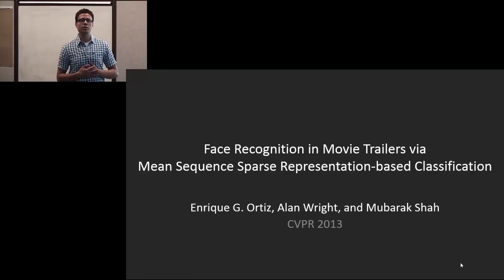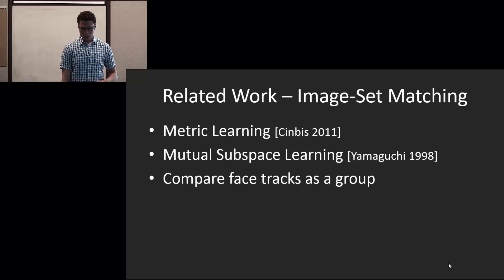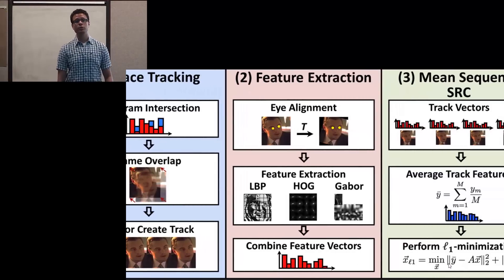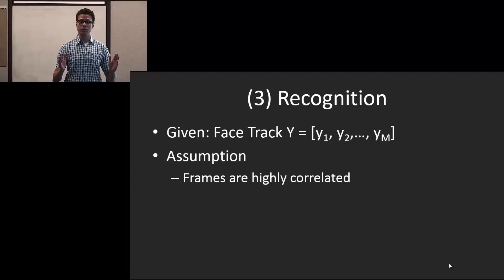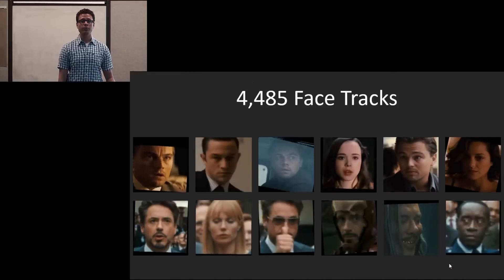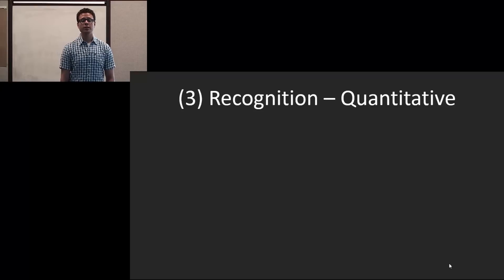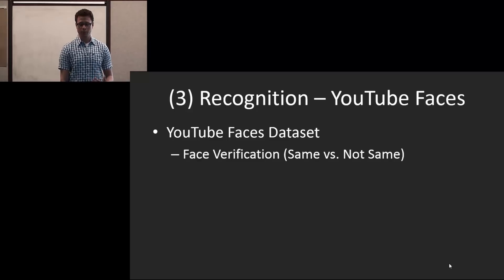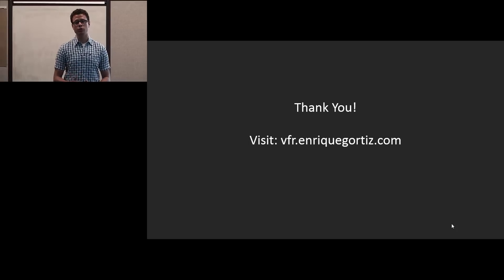Face Recognition in Movie Trailer via Mean Sequence Sparse Representation-based Classification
Authors: Enrique G. Ortiz, Alan Wright, And Mubarak Shah